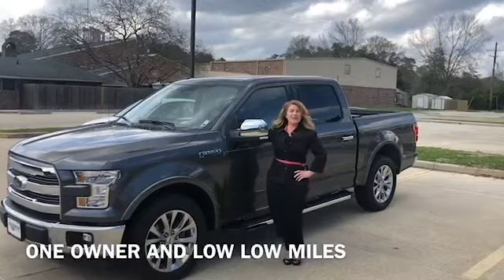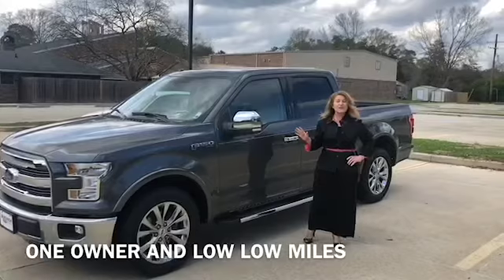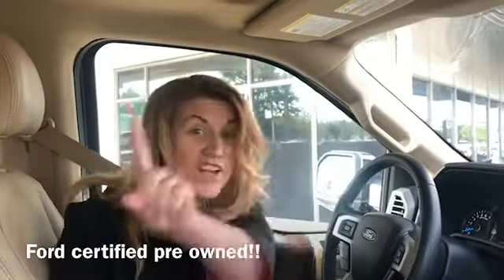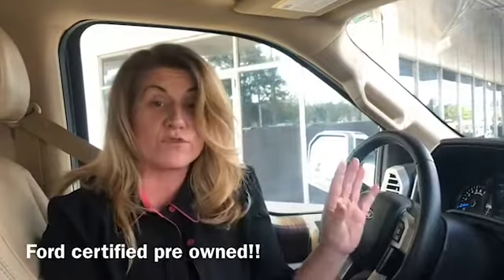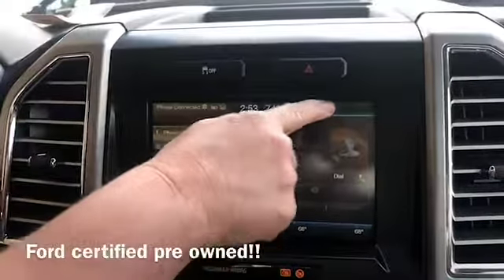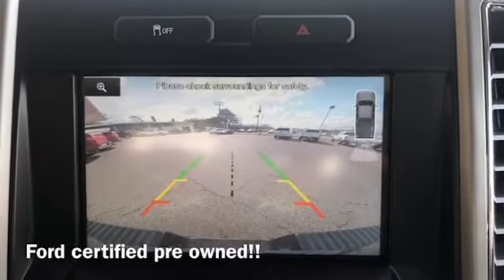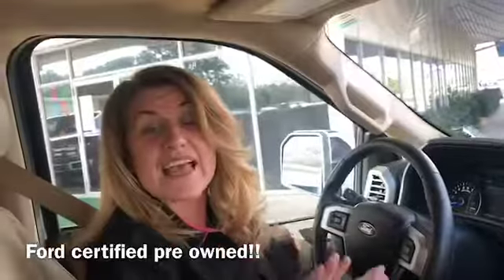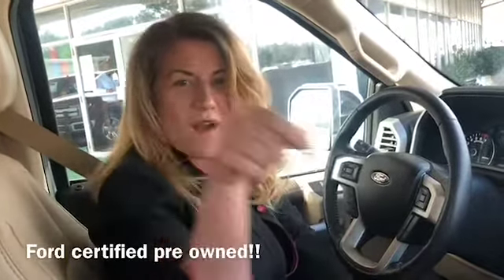USED 2015 F-150 Lariat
This is a 1 owner pre-owned vehicle with under 28,000 miles! As a Ford certified Pre-owned vehicle, it also comes with Ford warranty. Some of the exciting features include touch screen navigation, a backup camera, and sunroof.

Superior Ford
4303 Hwy 19
Zachary, LA 70791